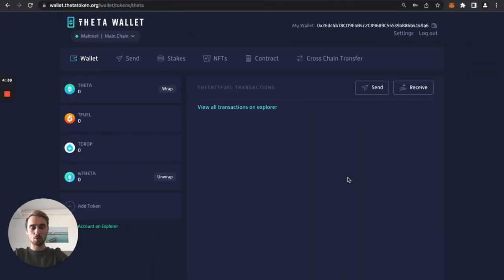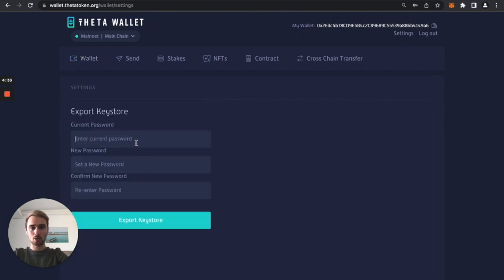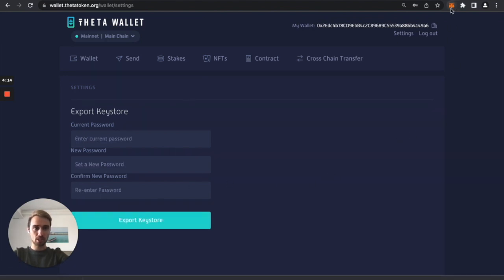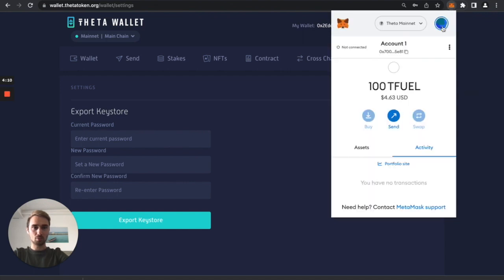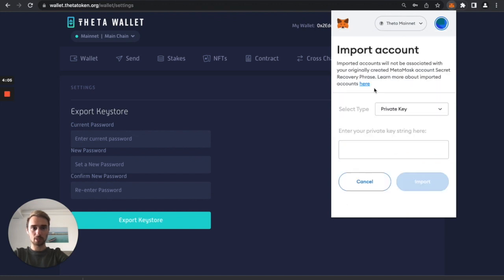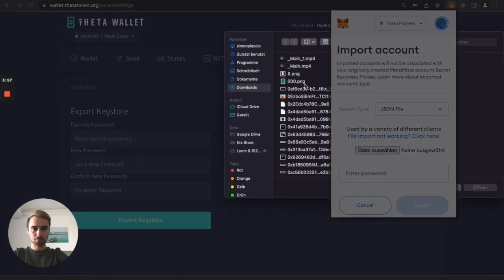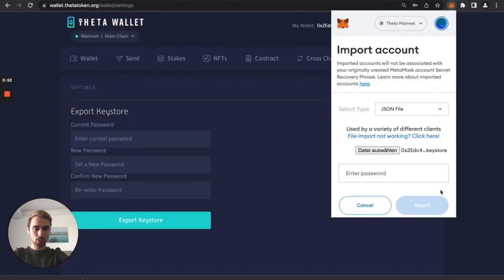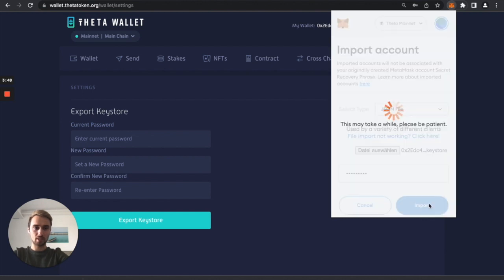Import Theta Wallet into MetaMask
In this video, we cover the process of importing wallets into MetaMask. We use a Theta Wallet as an example and show you how to easily import it using both a private key and a Keystore/JSON file. With this tutorial, you'll be able to import any wallet into MetaMask and manage it with ease.